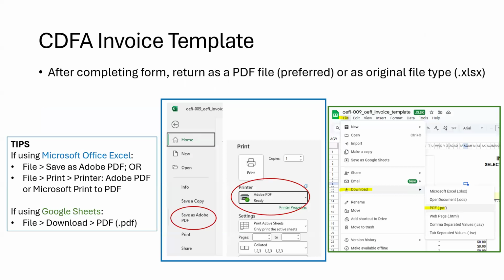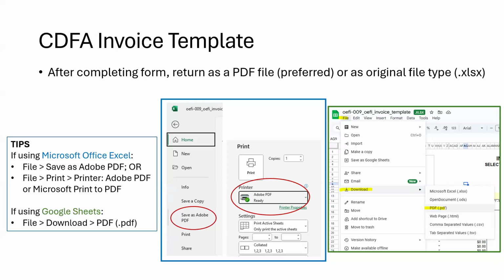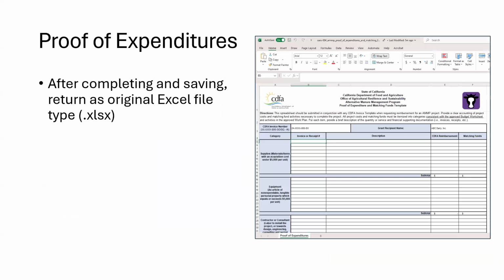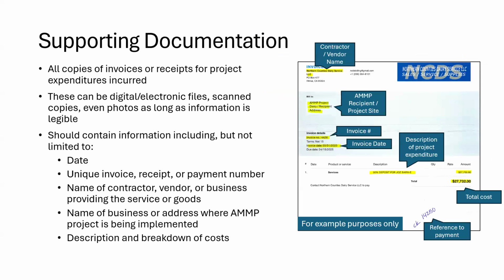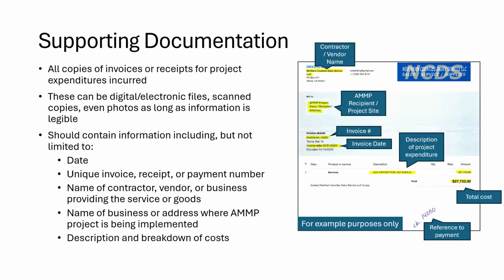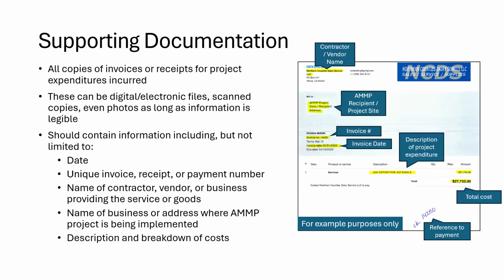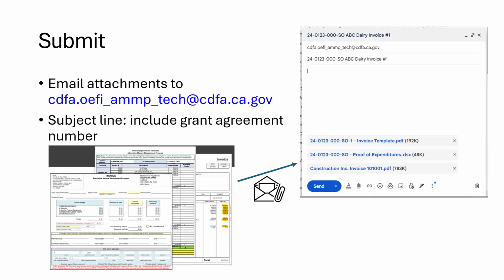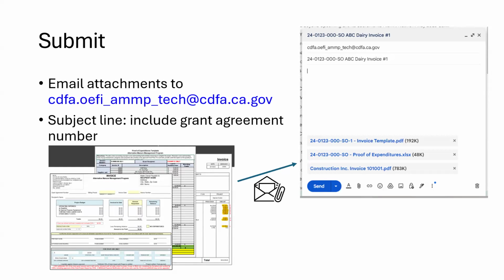Alternative Manure Management Program - Invoicing Guidance for Grant Recipients (Part 3 of 3)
Guidance for AMMP grant recipients on requesting reimbursement for project expenditures. Part 3 reviews the components of a complete reimbursement request/invoice packet and the submission process.

This series of videos is intended to cover basic concepts and may not address all situations.